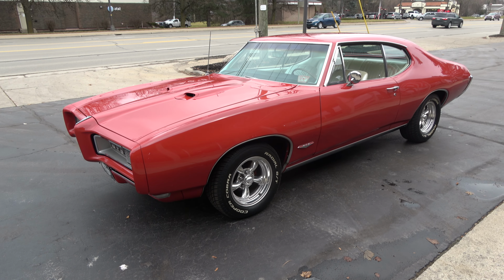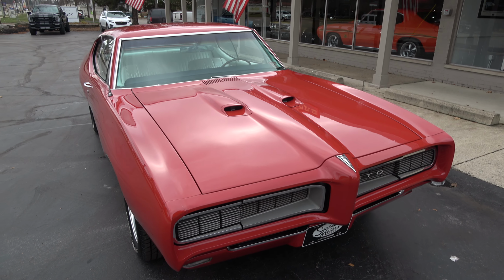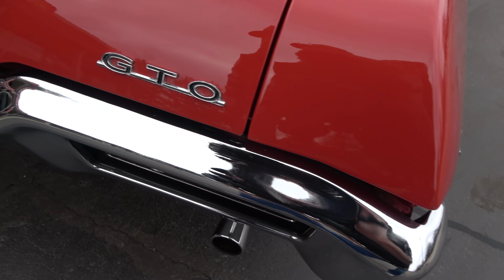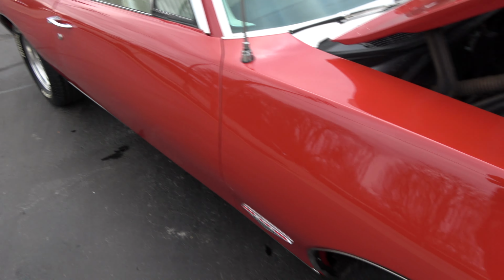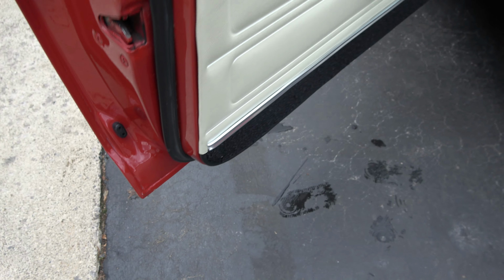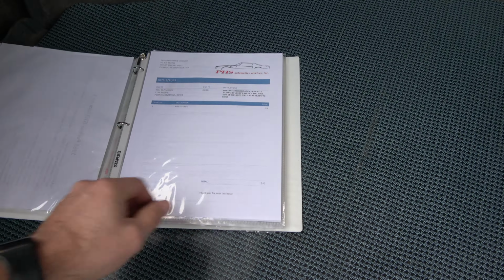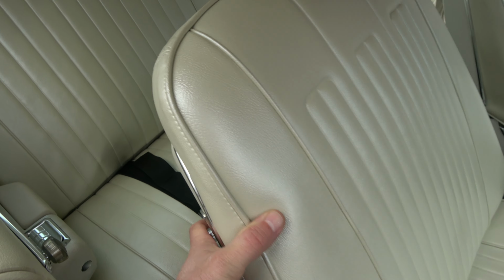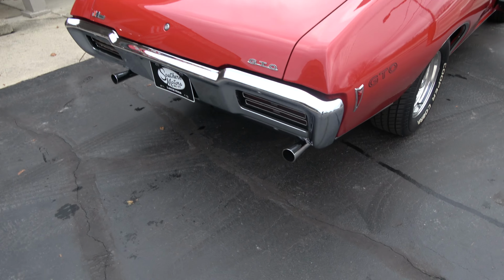1968 Pontiac GTO Ram Air I $48,900.00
PHS Documented 1 of 650 Ram Air I 4 speed cars produced, true (242) GTO, 2 owner Florida car, beautiful Solar red paint, factory (224) Parchment interior, original (XS) L67 400 ci/360 hp Ram Air engine, factory (358) Muncie close ration 4 speed manual transmission, factory 4 bbl, factory intake manifold, factory Ram Air exhaust manifolds, Ram Air air cleaner, chrome valve covers, power steering, front disc brakes, factory buckets seat, Hurst shifter, tilt column, factory Rally gauges with tach, original push-button am radio, remote driver’s mirror, Flowmaster dual exhaust with chrome tips, factory 10 bolt 3.90 Safe-T-Track rear with factory Ride & Handling Package, factory Super Lift shocks, 255/60R15 Cooper rear tires, 215/65R15 fronts, 15” American Racing Torque Thrust II wheels, original Soft-Ray glass, factory jack with spare, original owner’s manual & docs, GR-RRR!